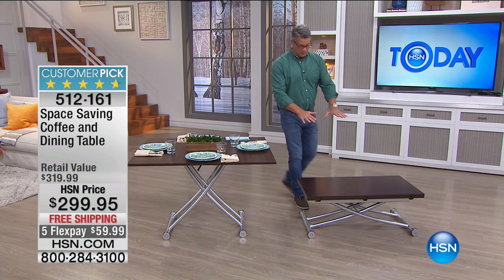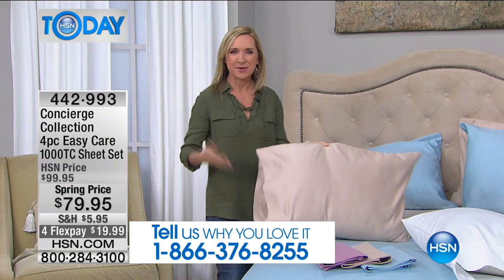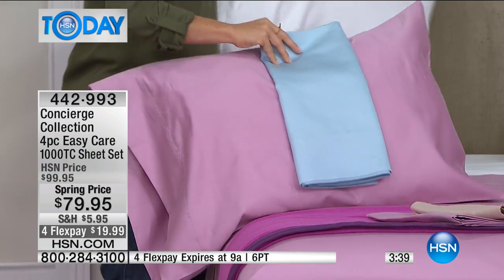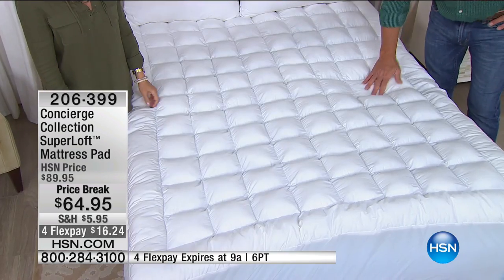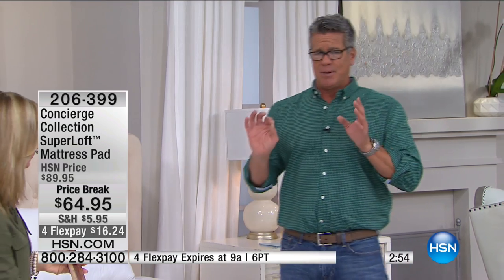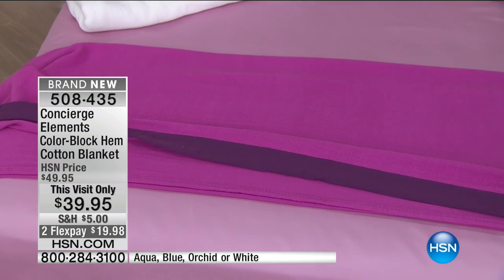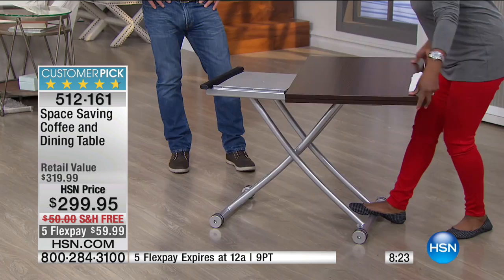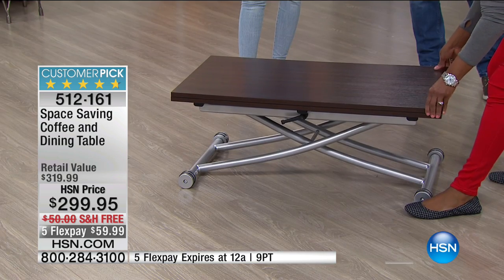HSN | HSN Today: Concierge Collection Bedding 02.15.2017 - 08 AM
Classic Bed and Bath basics